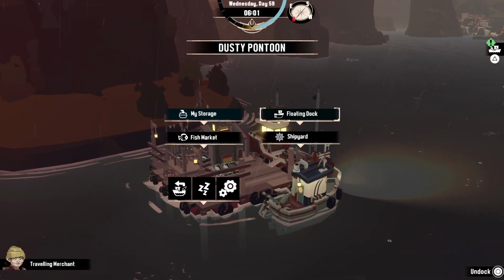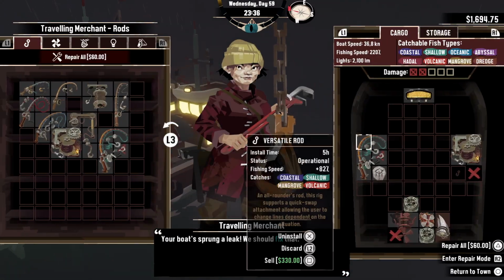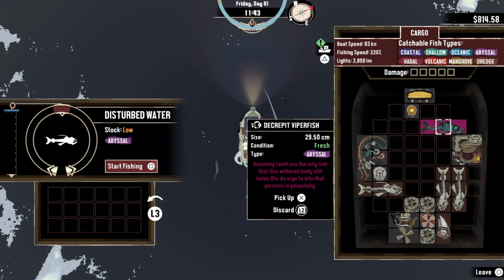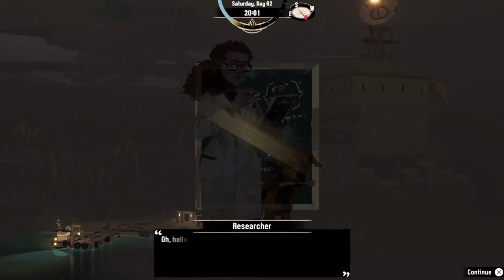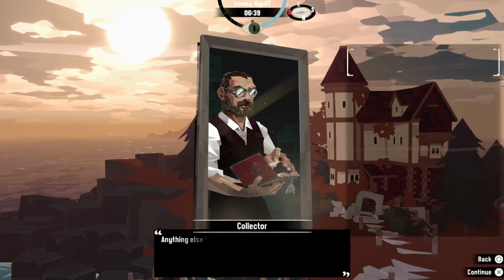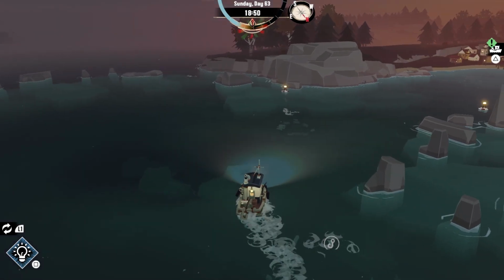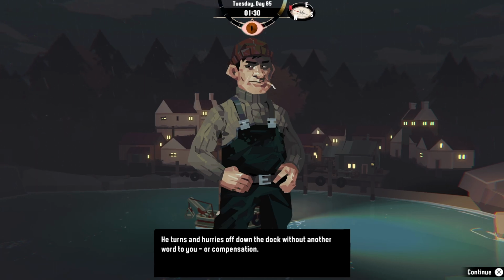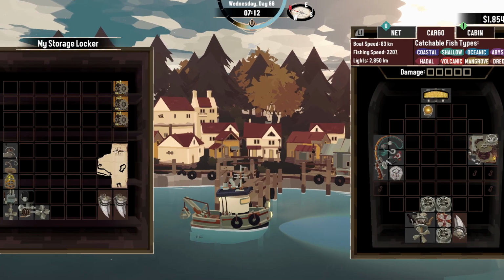Enjoying Some Ocean Madness | Dredge Gameplay - Part 8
Just Some Casual Exploration of The Deep Eldritch Horrors!